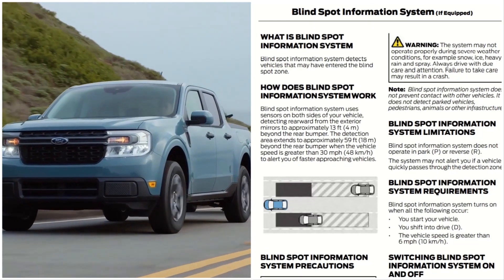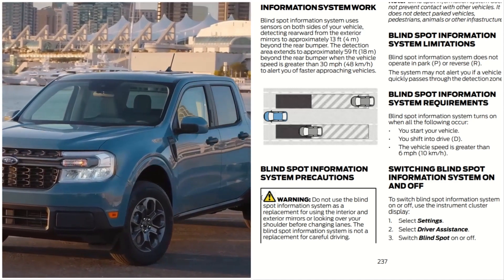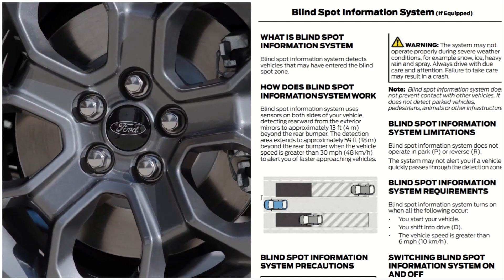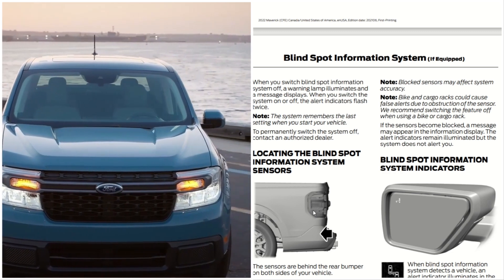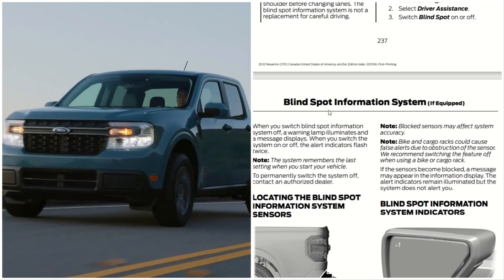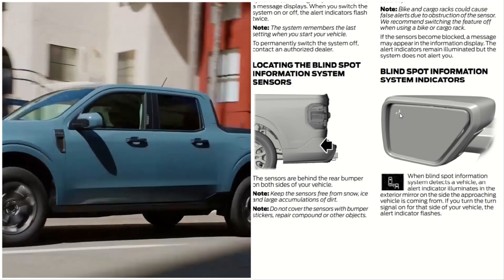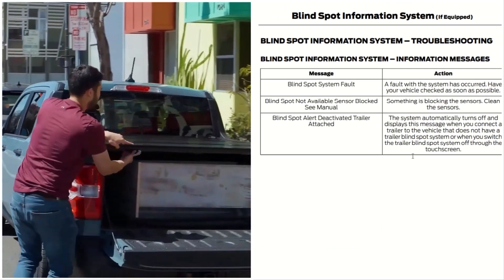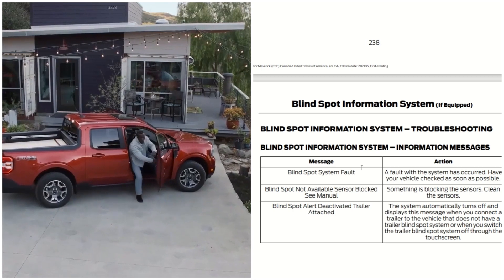2022 Ford Maverick Blind Spot Information System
WHAT IS BLIND SPOT
INFORMATION SYSTEM
HOW DOES BLIND SPOT
INFORMATION SYSTEM WORK
BLIND SPOT INFORMATION
SYSTEM LIMITATIONS